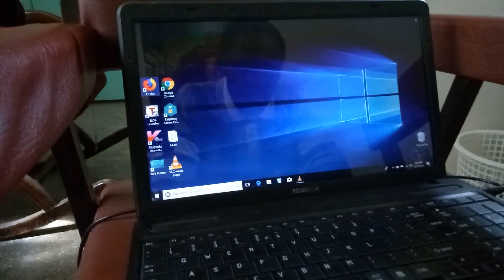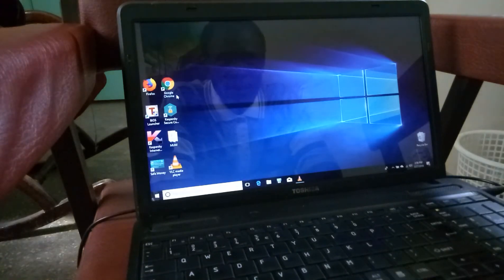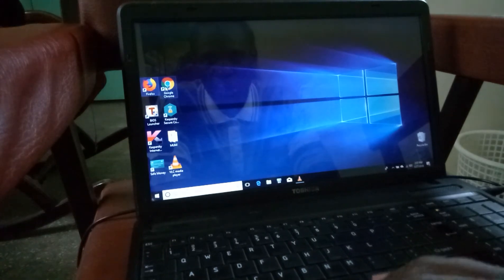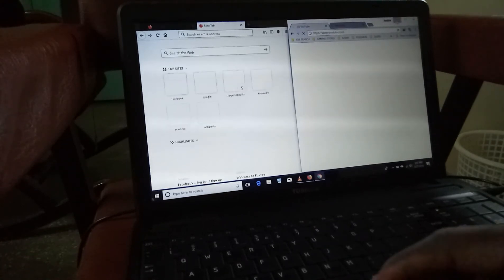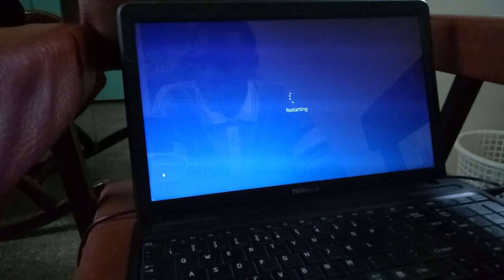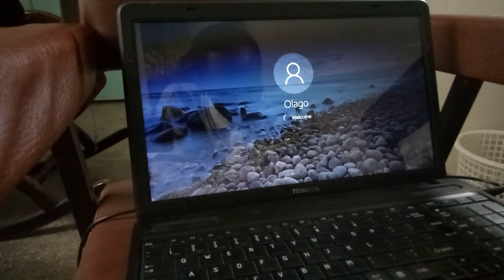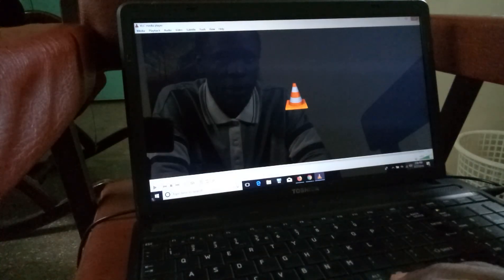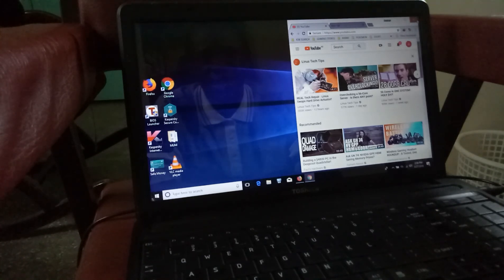Toshiba C655D laptop SSD + RAM upgrade demo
Just finished working on a Toshiba C655D laptop. Fixed the screen hinges, ram upgrade, ssd installed and fresh coat of arctic silver 5 thermal paste. Machine now boots in seconds and multitasking is easier. Feel free to feedback in the comments and send suggestions.

Thanks.

Specs:
- Amd Athlon ii P340 Dual Core CPU
- ATI Mobility Radeon HD4200 Graphics
- 4gb DDR3 memory
- Kingspec 128gb SSD (P3-128)